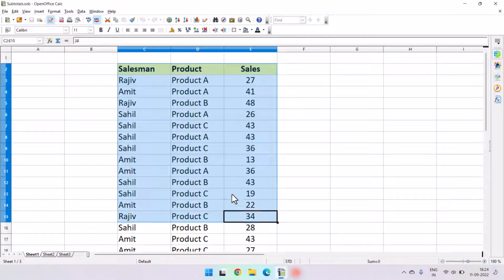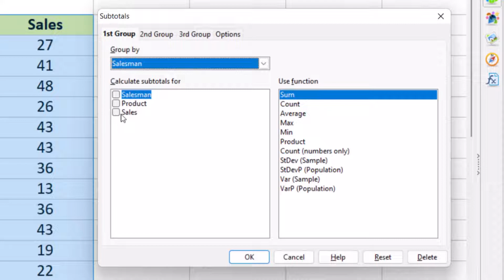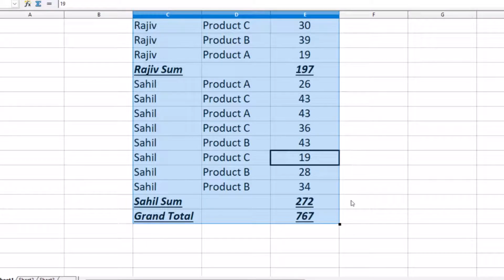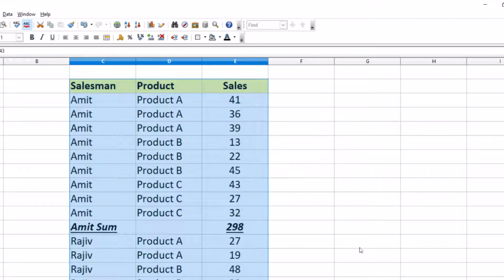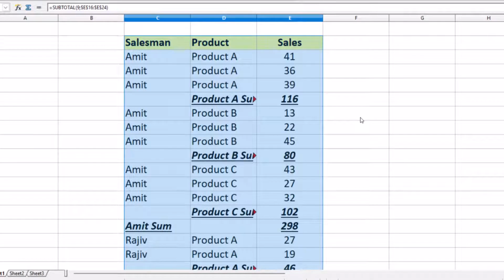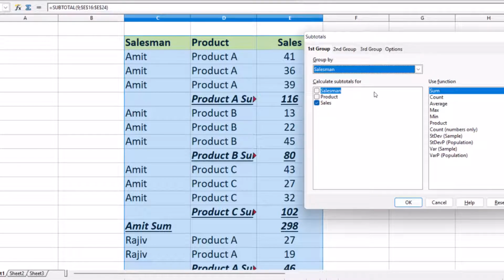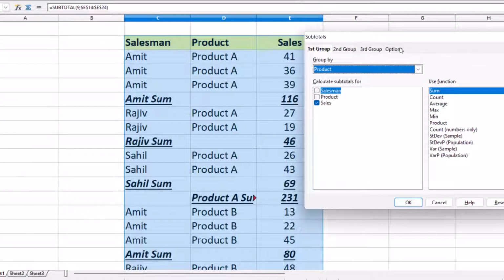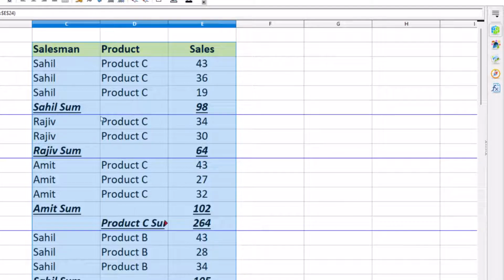Subtotals in 4 Minutes | Class 10 IT | ELECTRONIC SPREADSHEET (Advanced) | Code 402 | Unit 2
🛑 Stop struggling with advanced data analysis! In just 4 minutes, master the essential skill of Subtotals in OpenOffice Calc—a must-know topic for every Class 10 IT (Code 402) student preparing for Unit 2: Electronic Spreadsheet (Advanced). This focused, practical tutorial will take you step-by-step through the process, formula, and logic behind calculating subtotals, ensuring you ace your exams and master Electronic Spreadsheet operations. 📊📘

This tutorial is the fastest way to learn how to apply the powerful Subtotal feature in an Electronic Spreadsheet. We break down the required data setup (sorting!), the specific dialogue box options in OpenOffice Calc, and how to correctly interpret your resulting summary data. This is a direct, practical guide designed to make CBSE Class 10 IT (Code 402) concepts stick.

Use these timestamps to quickly jump to the exact part of the lesson you need!
0:00 – Introduction & Today's Goal (Subtotals in 4 Minutes!)
0:25 – Core Concept: What Are Subtotals and Why Use Them?
0:45 – Accessing the Subtotals Feature in Calc
1:30 – Crucial Step 1: Preparing Your Data with Sorting
2:05 – Crucial Step 2: Applying the Subtotal Function (Step-by-Step)
3:15 – Reviewing the Subtotal Results & Outline View
3:45 – Final Tips, Revision & CTA

Ask a Question: What topic in Unit 2 should I cover next?